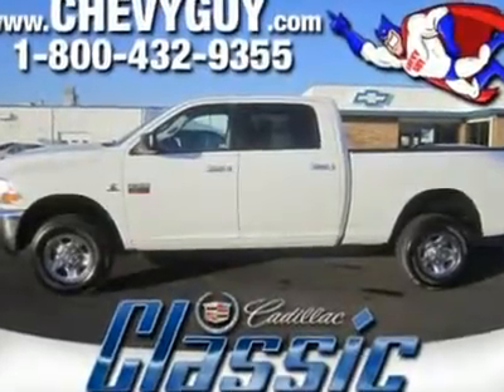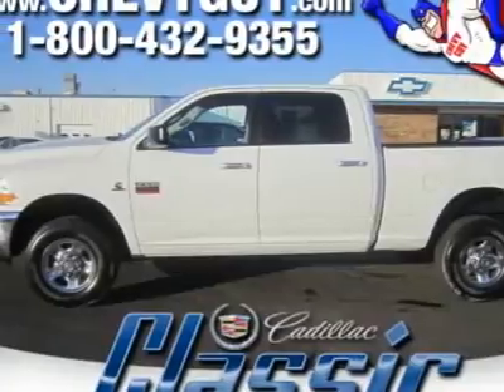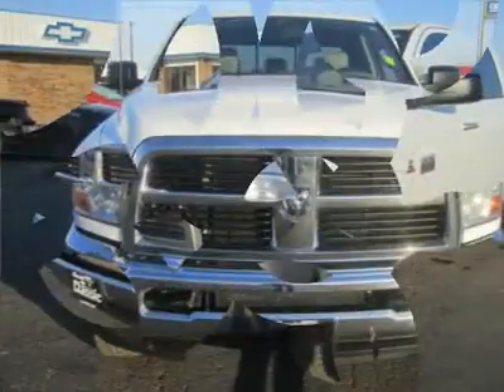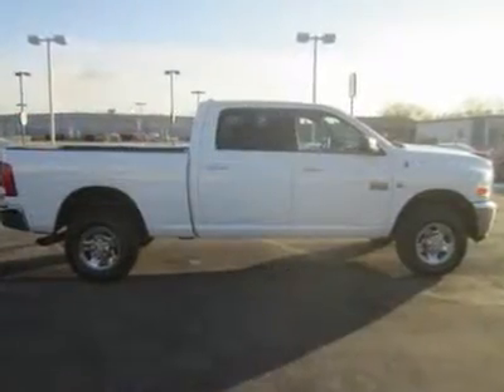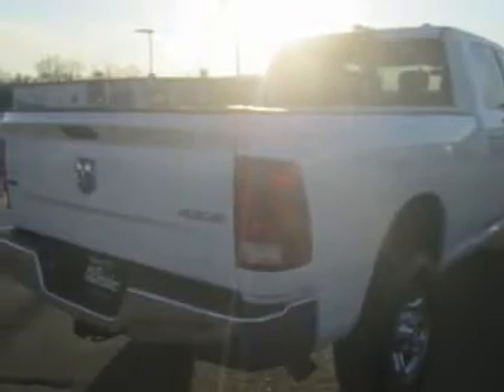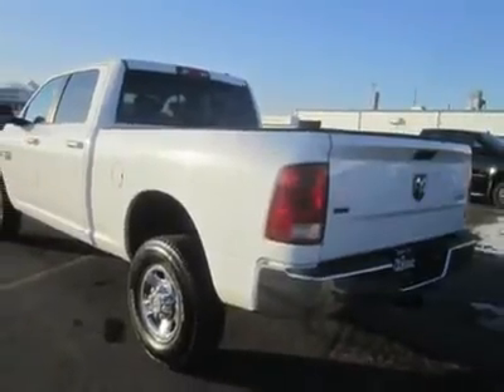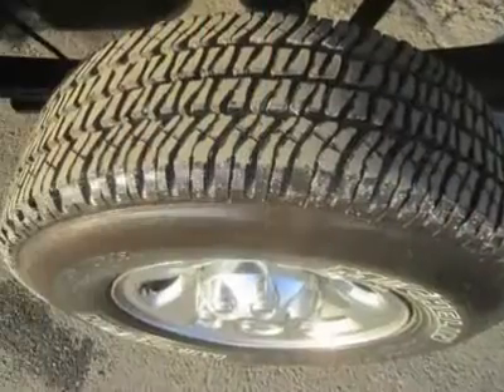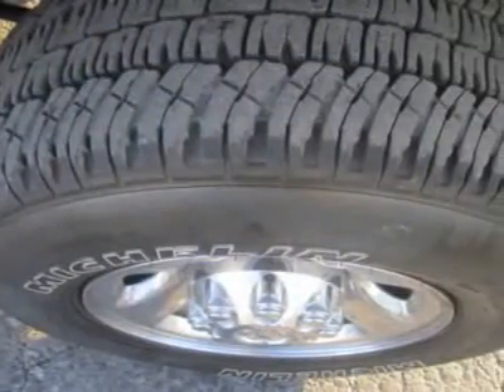2010 DODGE RAM 2500 Council Bluffs, IA T7683A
2010 DODGE RAM 2500 Council Bluffs, IA
Stock

1010 34th Ave.

Check this out 2010 Ram 2500 - The speed and acceleration on this truck is just perfect, but do you understand the pulling power of this Ram 2500? You might be able to yank your mother-in-laws house off the foundation and smile while doing it!We are just joking, but owners like you tie on to about any load any have worry free pulling power. This machine is equipped to aid in the day to day stress of the working RAM 2500. You'll love the handling performance and how it is spot on and responds as soon as you turn!! Yes, it really is a fun truck to drive!! This 2500 is in high demand and won't sit around on our lot very long! For Your Best Price - Contact Derwin Horne - Our Internet Sales Manager.